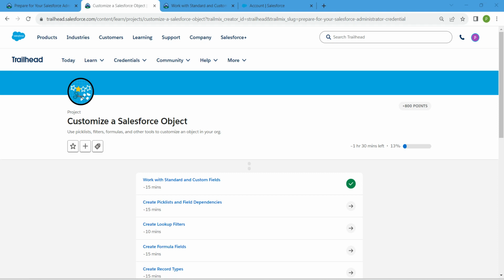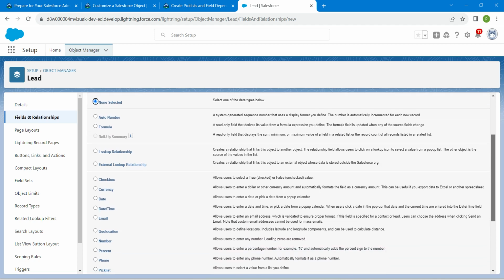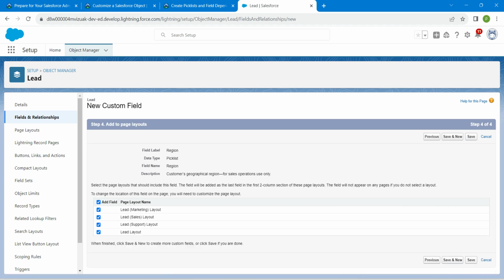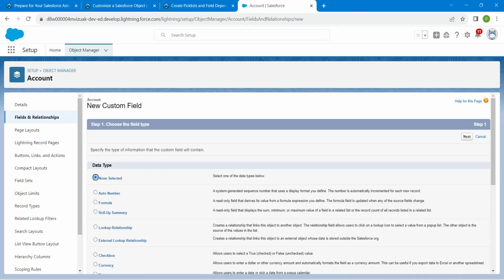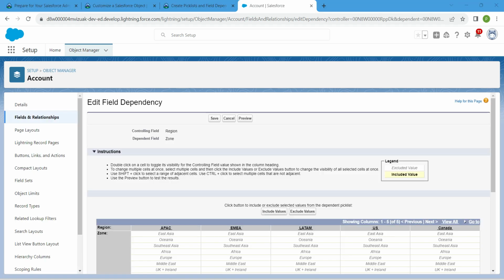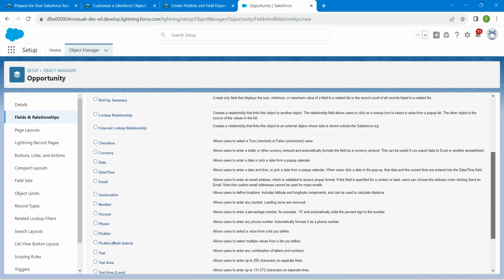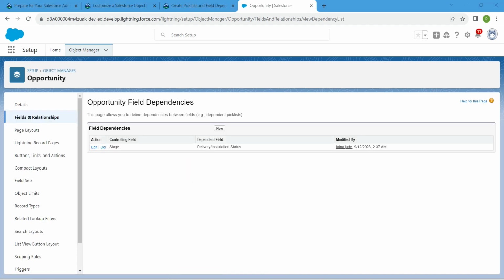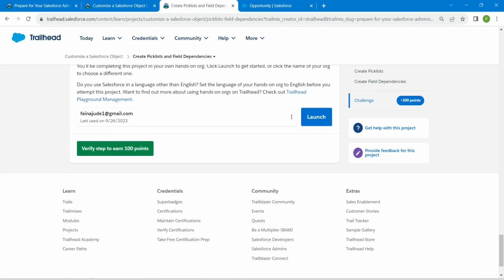Create Picklists and Field Dependencies || Customize a Salesforce Object || Challenge 2